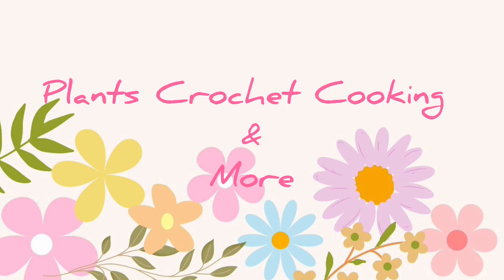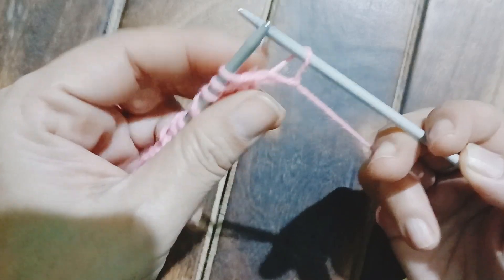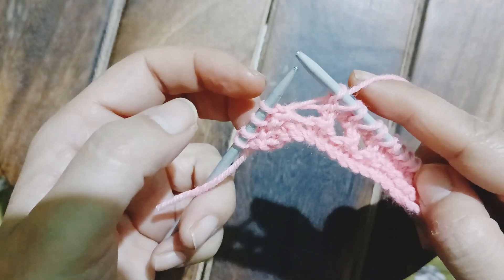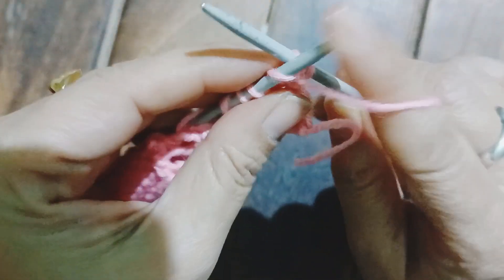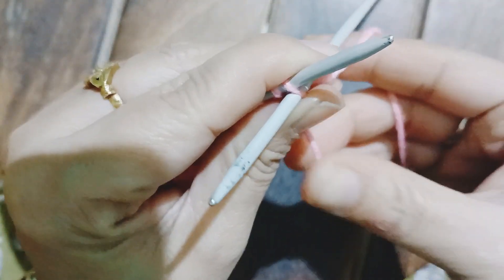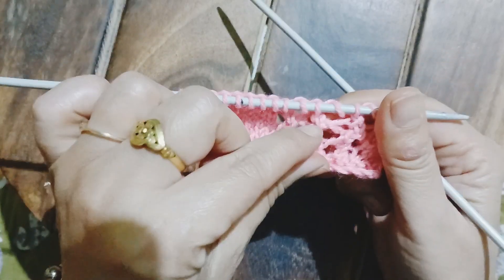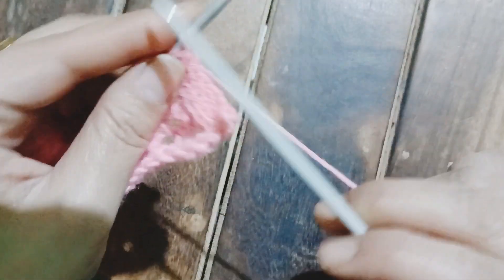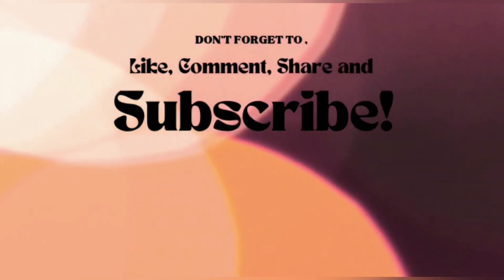An easy 4 rows lacey knitting pattern for sweaters/ cardigan etc. Beginners friendly.